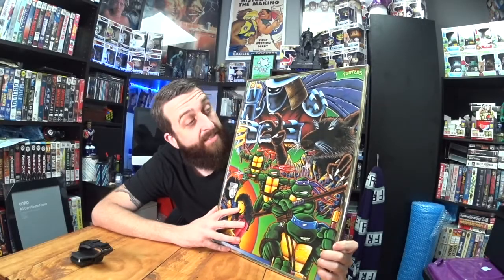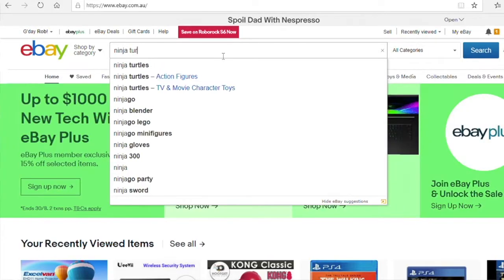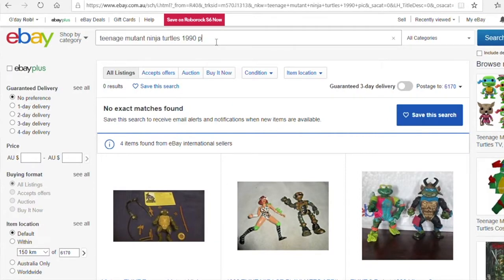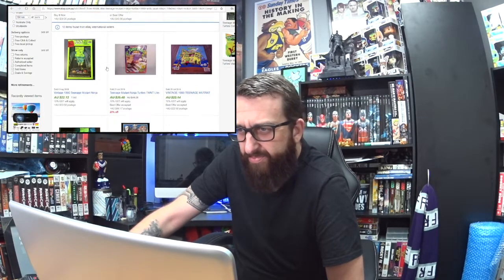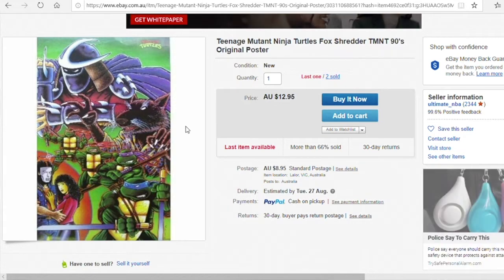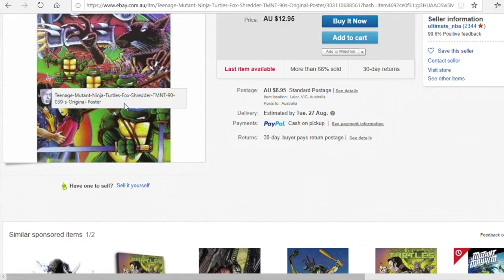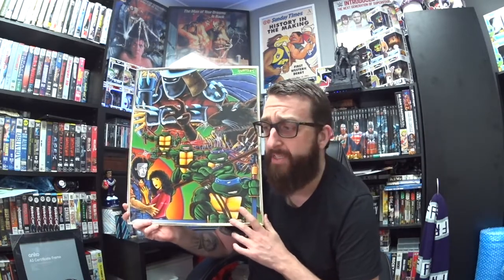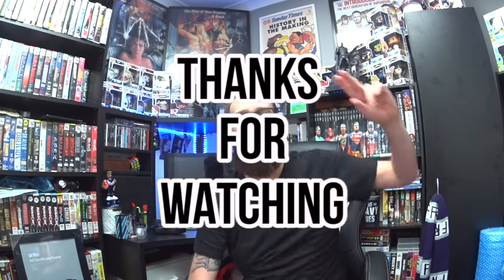I FOUND THRIFTING THIS 1991 TEENAGE MUTANT NINJA TURTLES PICTURE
episode 53 - I FOUND THRIFTING THIS 1991 TEENAGE MUTANT NINJA TURTLES PICTURE

WHAT'S IT WORTH? FOUND THIS VINTAGE TMNT PICTURE AT A THRIFT STORE FOR $2 AND I THINK I STRUCK GOLD!

The Aussie thrifter is a show about finding the lost VHS tapes of the world and showing that they are worth money and can make profit on them. Also going to op shops, garage sales, markets to find games, toys and junk to flip AND MAKE SOME MONEY.